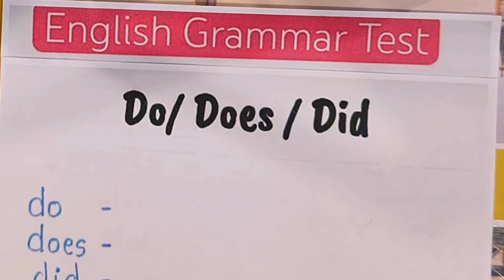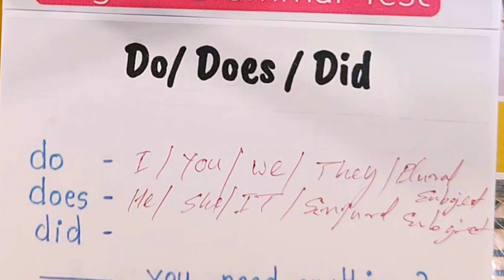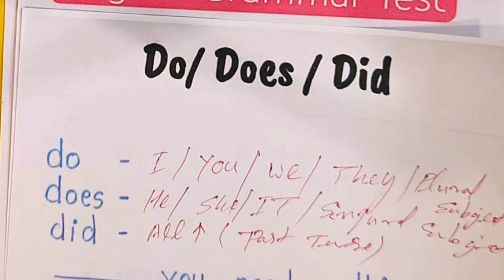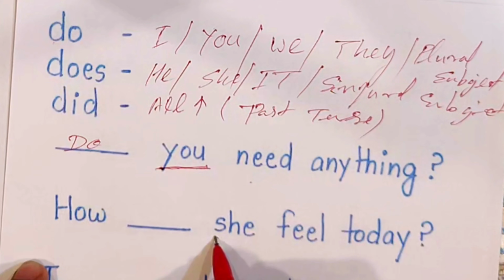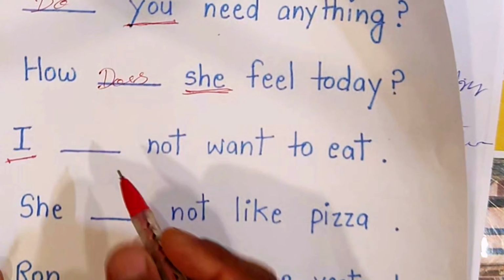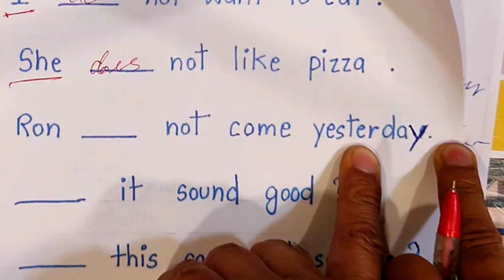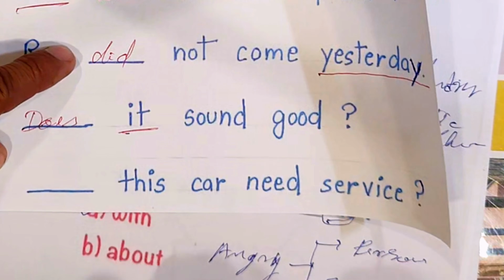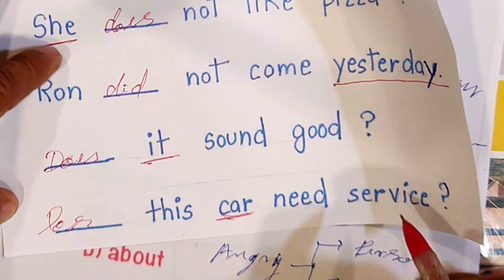Do Does & Did How to use in a Sentences Correctly !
do does
do does did
learn english